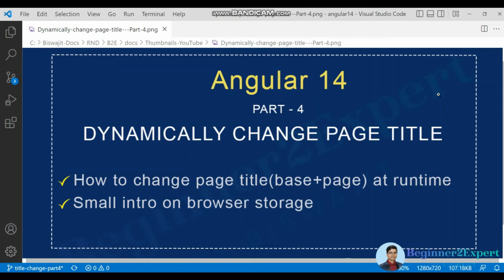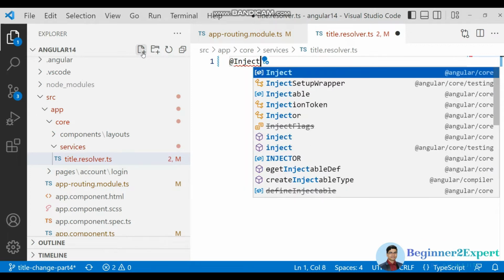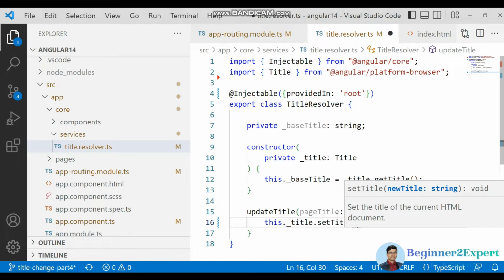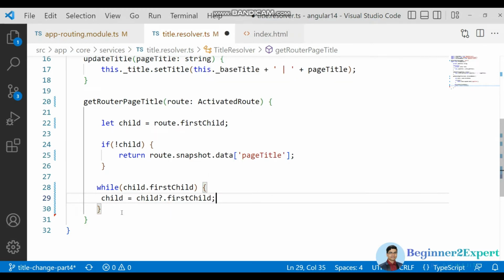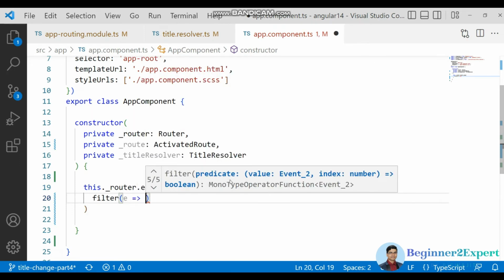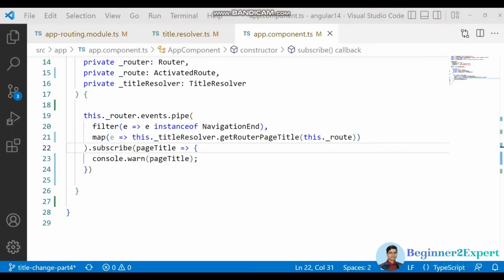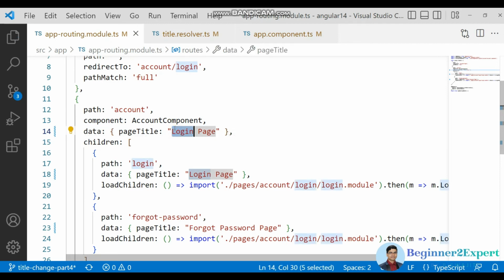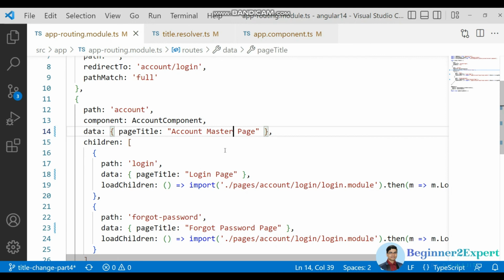Part 4 - Dynamically change page title of angular (Part - 4) | Angular for expert | Angular 14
This is part 4 of the angular 14 series and today I have explained in this video about the page title, How to change the application page title at run time, or else can say dynamically.